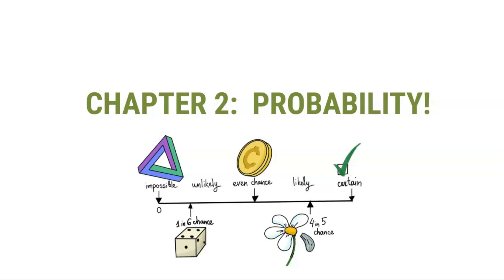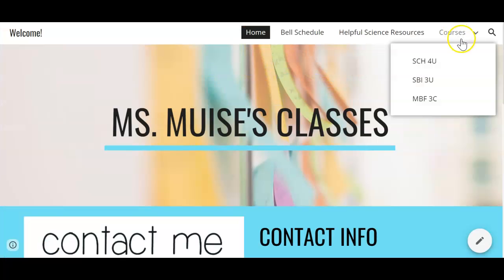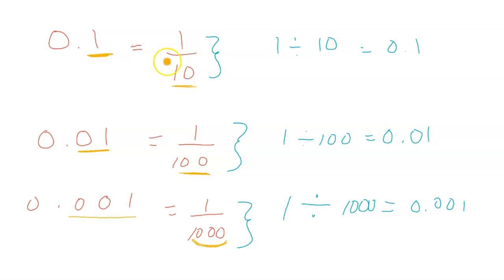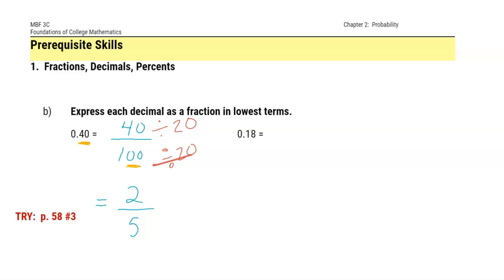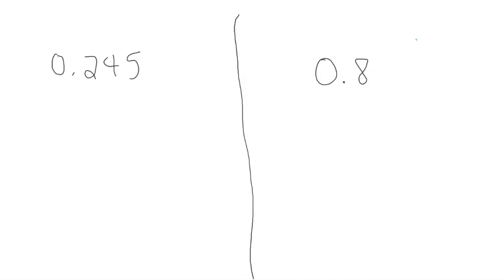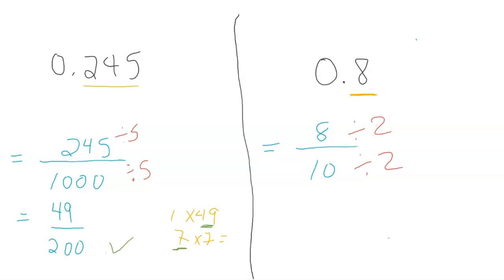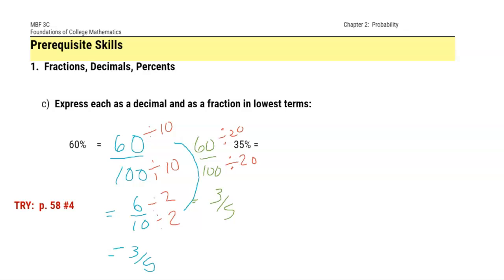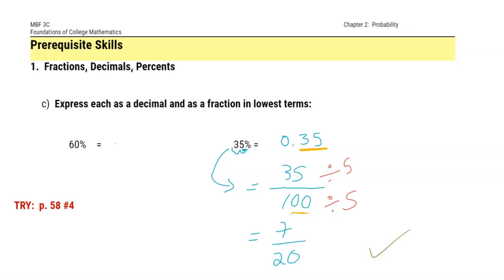Probability Prerequisite Skills